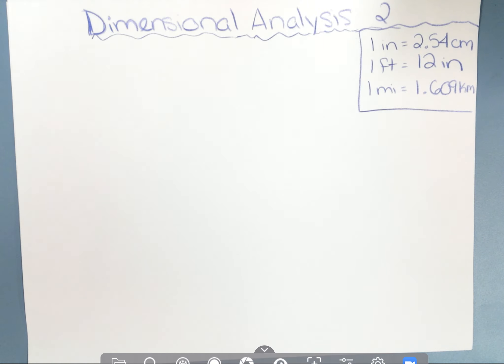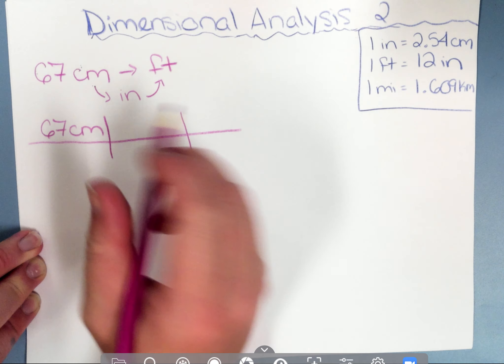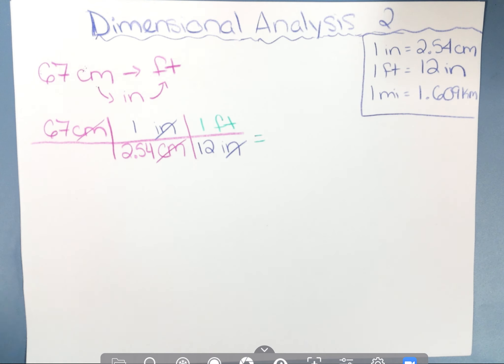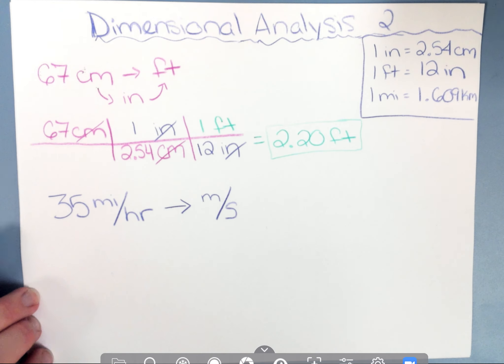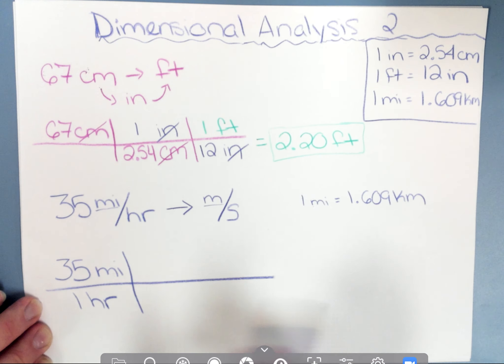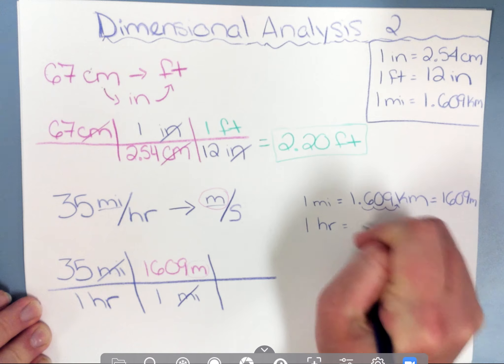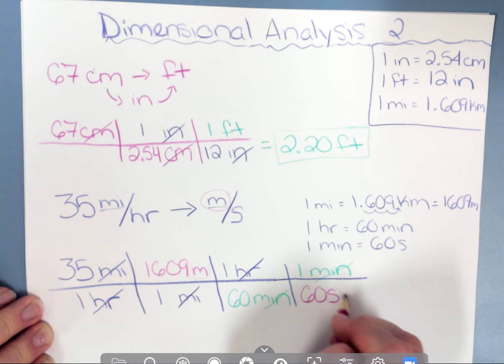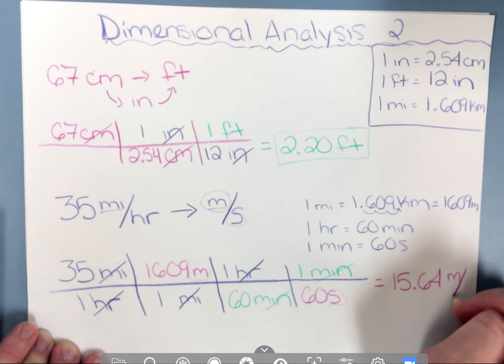Dimensional Analysis 2